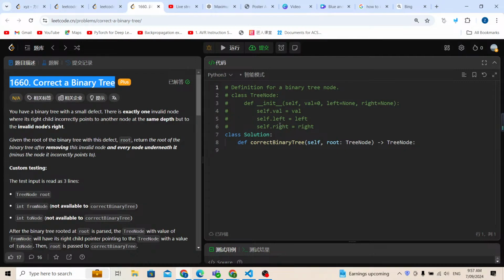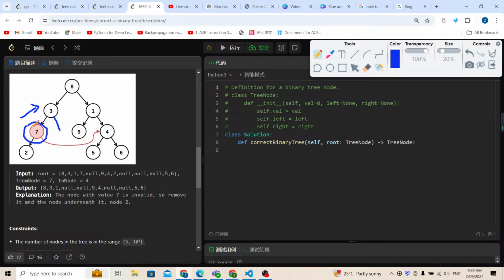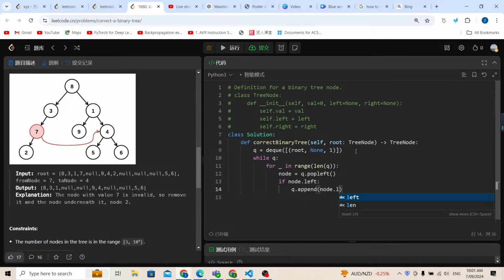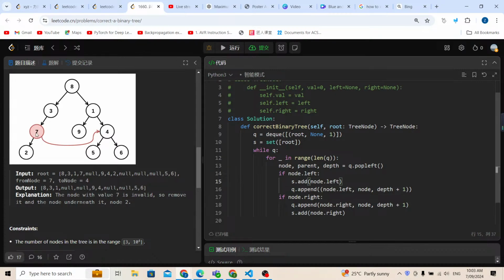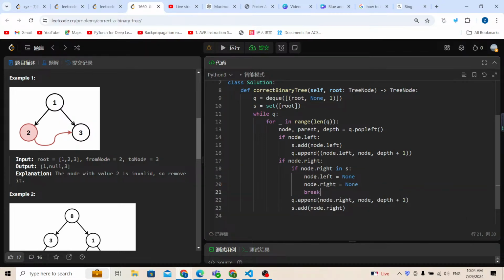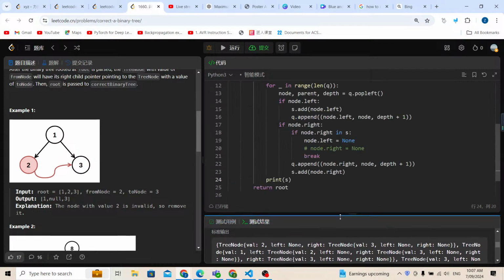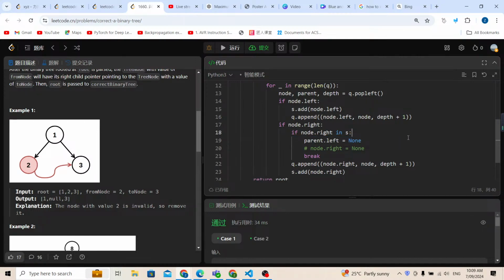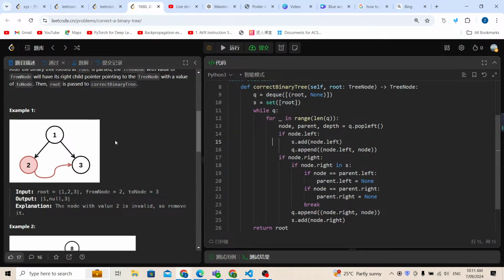Leetcode 1660. Correct a Binary Tree (tree bfs)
1660. Correct a Binary Tree